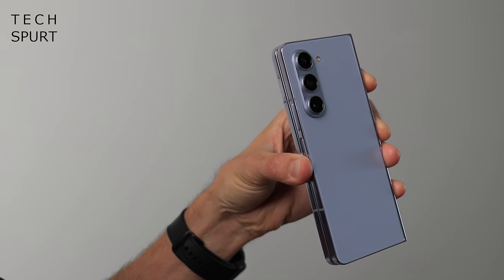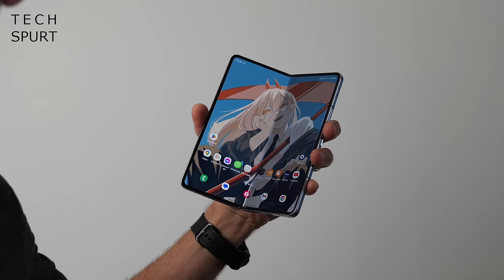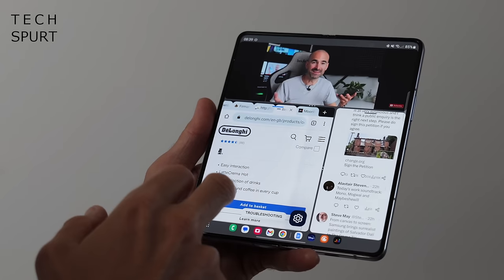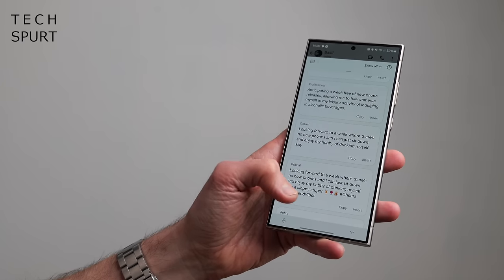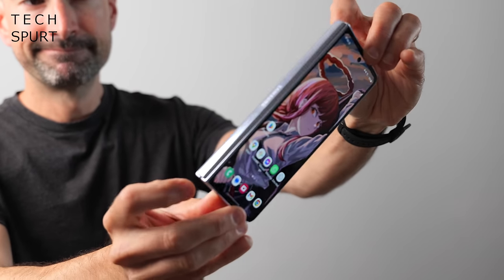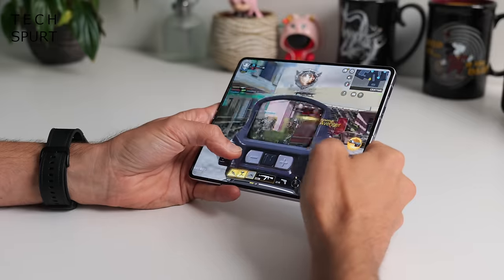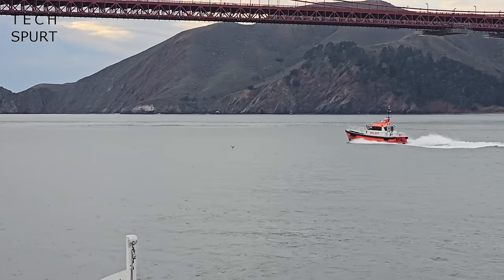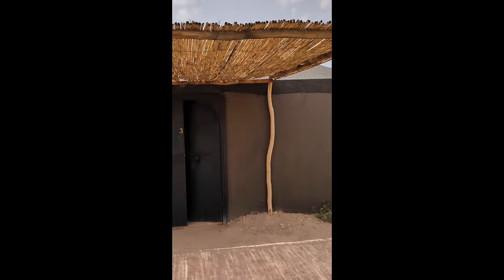Samsung Galaxy Z Fold 6 - Wait for the Ultra? | Leaks & Rumours | TSW195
The Samsung Galaxy Z Fold 6 is officially launching in Summer 2024, possibly with an Ultra and FE option - so here's the latest leaks, rumours and other news on this mighty foldable. Can the Samsung Z Fold 6 compete vs the OnePlus Open, Honor Magic V2 and the other best bendy phones?

The Z Fold 6 so far seems to be only a minor evolution over the Galaxy Fold 5 from last year. Samsung is apparently sticking with the same camera tech, battery size and features for this fresh folding phone, depending on which leaks you believe. If that's the case, then the Galaxy Z Fold 6 will likely struggle against the OnePlus Open etc.

However, rumours also say that the Samsung Z Fold 6 Ultra will be launched this year. This (even) more expensive model will boast the same or similar camera hardware to the S24 Ultra, as well as a built-in S Pen. If so, here's hoping it's not priced too crazily.

Alternatively, for those with smaller budgets, a Samsung Galaxy Z Fold 6 FE might be a better option. Apparently this will cut some of the more premium stuff while still delivering an enjoyable foldable experience.

Samsung Galaxy Z Fold 6 Chapters:
0:00 - Bendy stuff what I like
1:12 - Samsung Galaxy Z Fold 6 leaks
6:45 - Viewer comments
15:14 - Next week